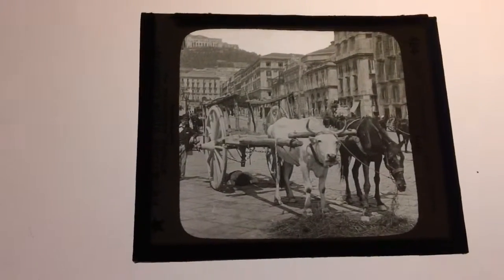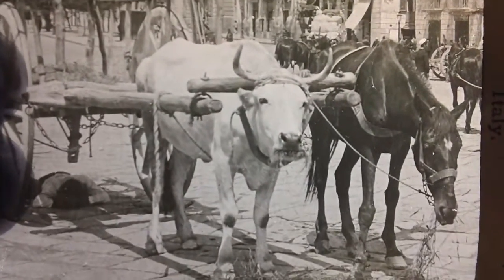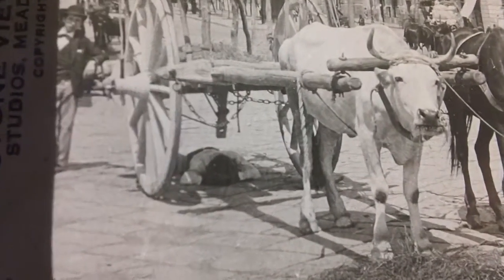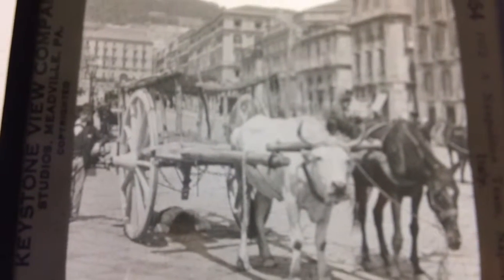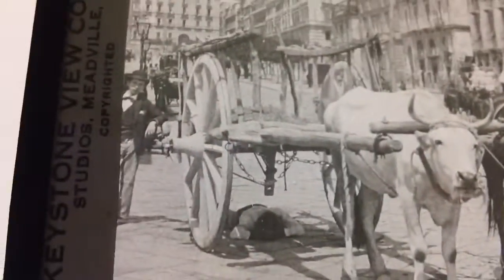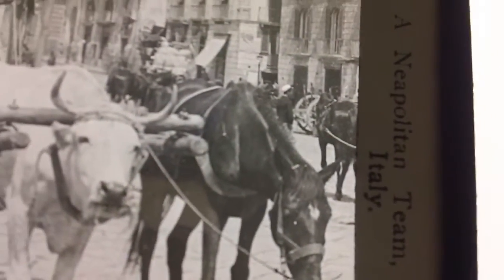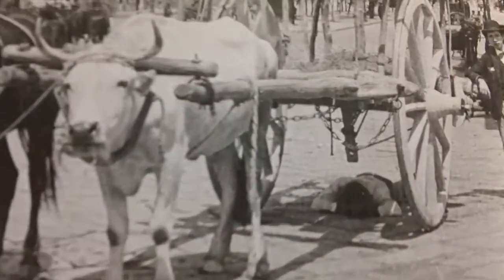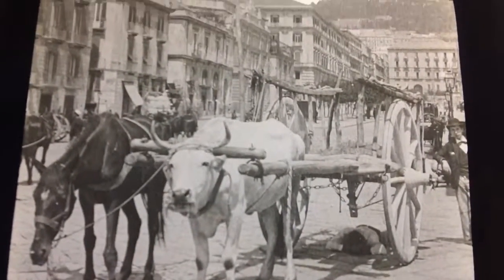Vintag eMagic Lantern Naples Italy Mix Cart Team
Unusual Horse & Oxen Mix cart Team vintage early 1900's Naples, Italy